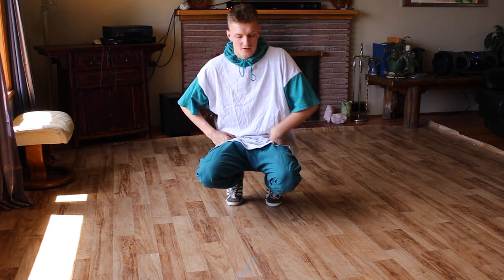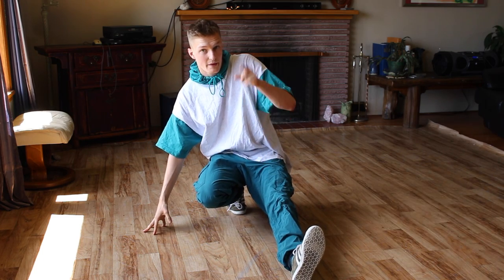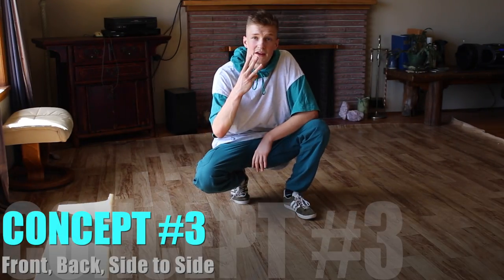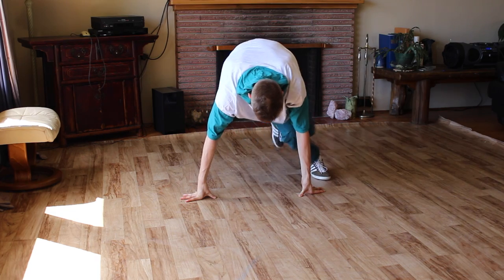Bboy Tutorial | 3 UNIQUE ways to create Original moves and MOVEMENTS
How To Breakdance: Concept video to help you to create your own original moves and movements.

Details: These are 3 concepts for Advanced and Beginner Bboy's to help them flip basic toprock, footwork, powermoves and freezes.
Such as: The Indian step, 2 step, 6 step, 3 step, coffee grinder, cc's, kickouts, babyfreeze, headstand, handstand, windmill, backspin, swipe.

Concept #1
0:11
Concept #2
1:58
Concept #3
3:23

My goal is to inspire and motivate as many Breakers and dancers as possible, by sharing as much knowledge and wisdom with the street dance community as possible. To help keep Hip Hop culture alive and growing as fast as possible.

If you've been breaking for 1-3 years and you've been following bboys like bboy wing, bboy menno, bboy luigi, bboy thesis, bboy cloud, bboy kid david and bboy roxrite, then come to my website to check out the Bboy Concept Video Workshop